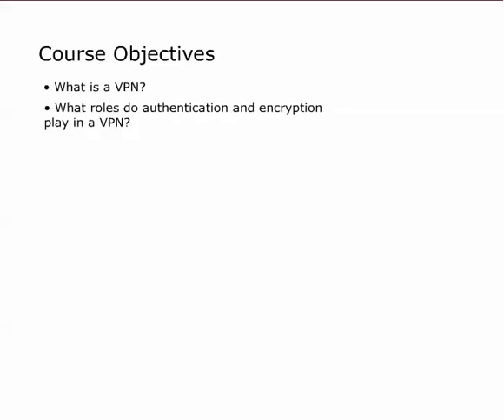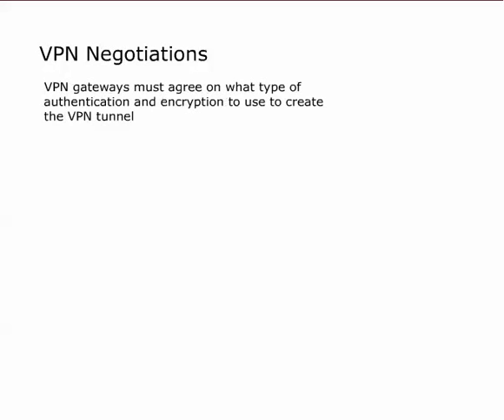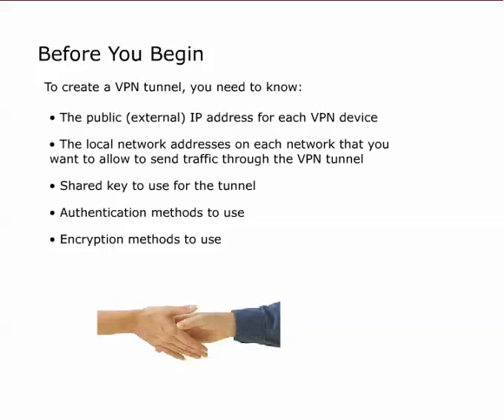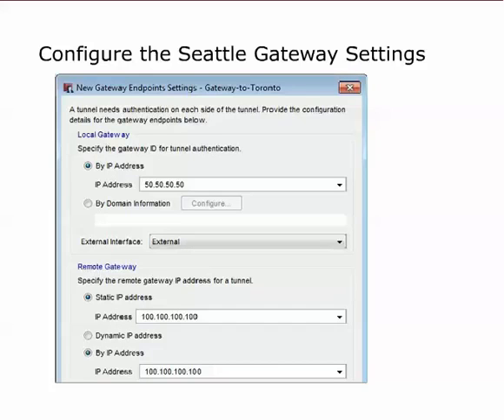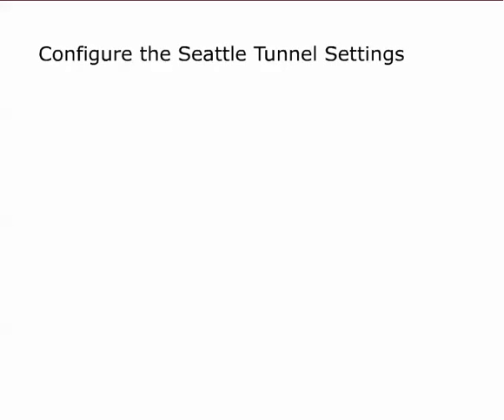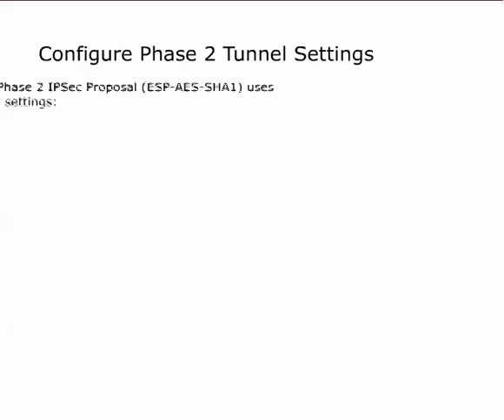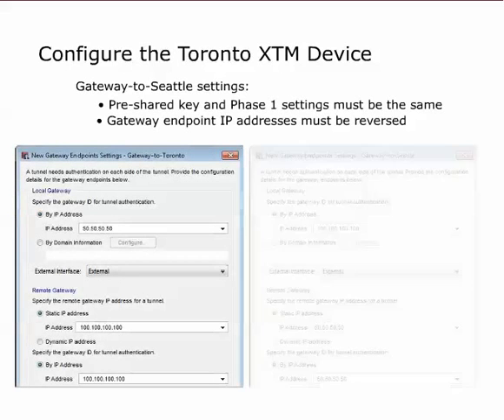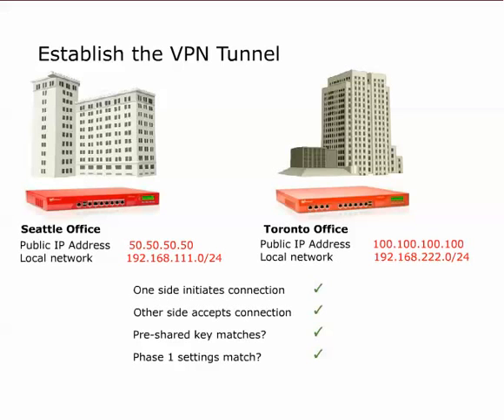5 BOVPN Site to site VPN on Watchguard